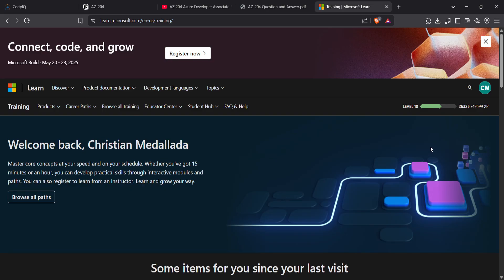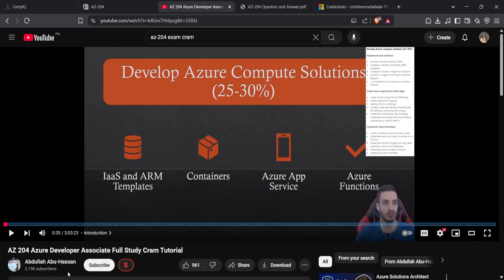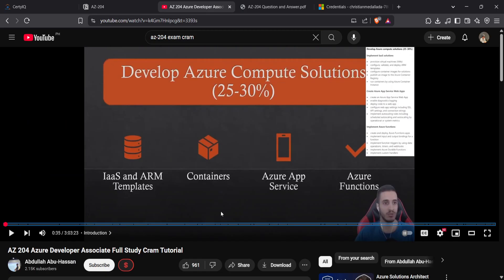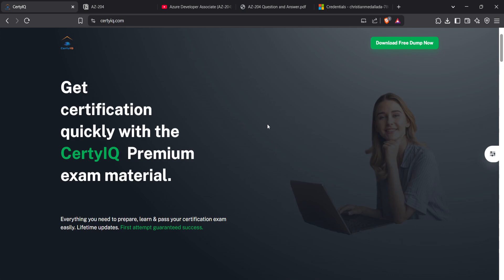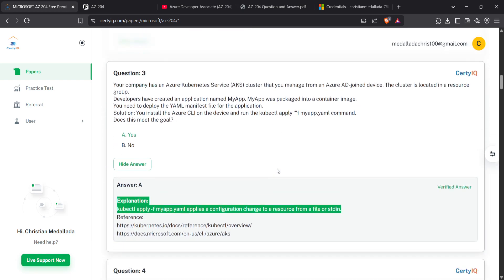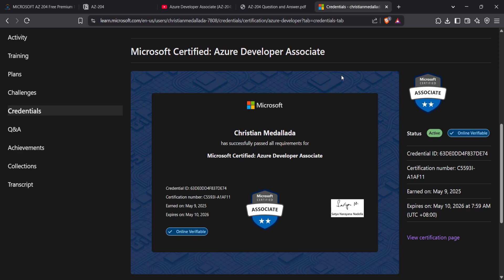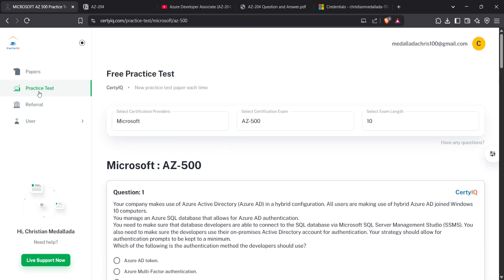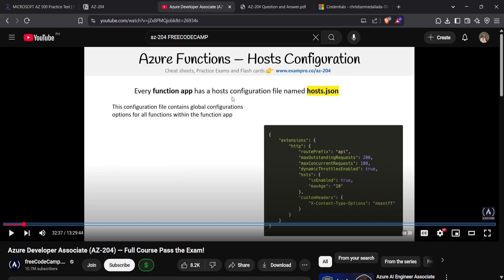How I Passed the AZ-204: Azure Developer Associate Exam | Full Stack Developer Journey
🚀 How I Passed the AZ-204 Exam: Microsoft Azure Developer Exam Journey

In this video, I’m sharing how I successfully passed the AZ-204: Microsoft Azure Developer Exam. If you're aiming to become an Azure developer or preparing for the AZ-204, this video is packed with the study strategy, resources, and tips I used to pass the exam.

🔧 What You’ll Learn:

My study plan and resources

Key concepts covered in the AZ-204 exam

Exam strategy and tips for success

How I used CertyIQ to practice and prepare effectively

My experience with the exam and how to manage your time on exam day

Resources Used:

CertyIQ: This platform helped me with real-time practice questions and mock exams to ensure I was fully prepared for the exam. Highly recommend checking it out for anyone studying for Azure certifications.

Free AZ-204 Exam Guide: Check CertyIQ for their detailed AZ-204 preparation materials!

Study with real practice exams and scenarios to get ready for what’s on the test.